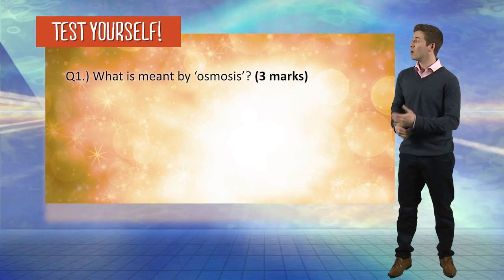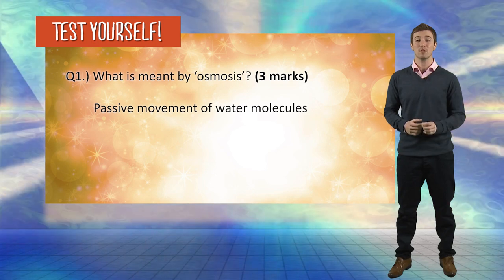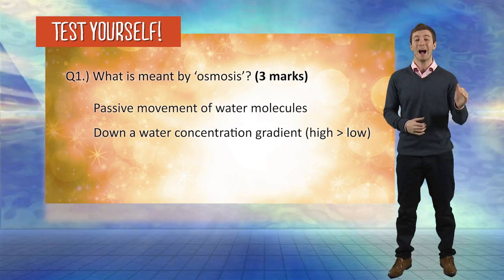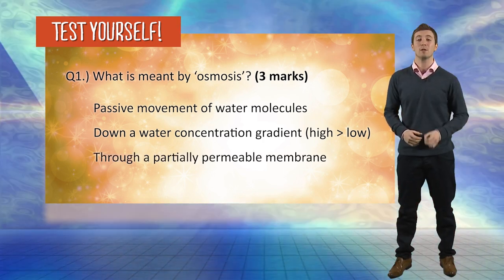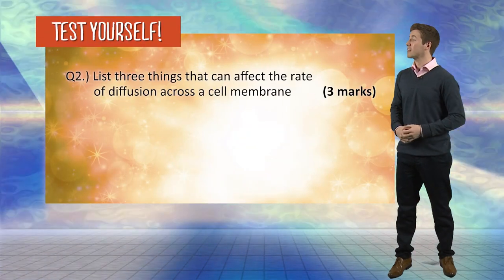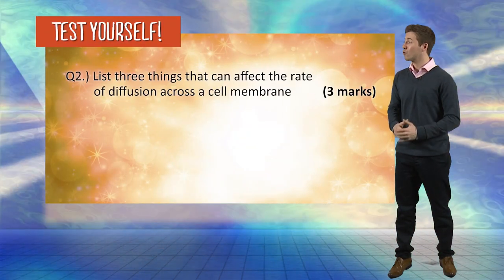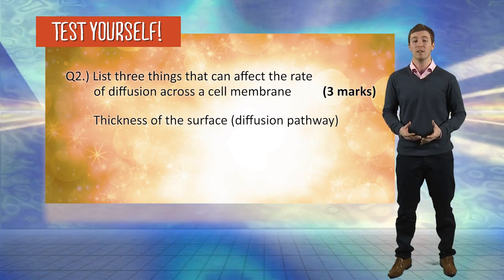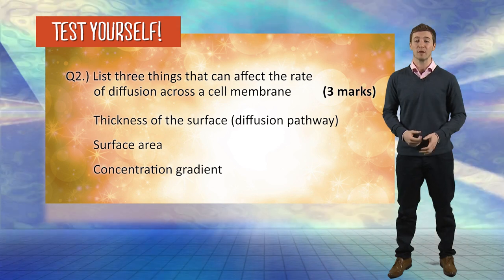Test yourself: Cell transport exam style questions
In this biology GCSE and IGCSE video a qualified biology teacher explains how to answer GCSE exam style questions on cell transport.

The video covers statements in the Combined science and Biology GCSE and IGCSE exam specs:
AQA Combined science (trilogy): 4.2.3, 4.4.1
AQA Combined science (synergy): 4.2.2
AQA Biology: 4.2.3, 4.4.1
Edexcel Combined science/Biology: Topic 6 - Plant structures and their functions
OCR Gateway Combined/Biology: B1.4
OCR 21st Century Combined science/Biology: B3.1
Cambridge IGCSE Biology: 6.1
Edexcel IGCSE Biology: 1(e) nutrition

for over 650 videos and assessment for English, mathematics, biology, chemistry and physics."